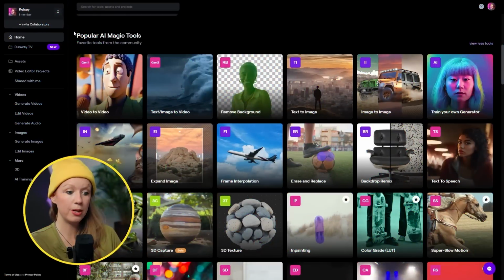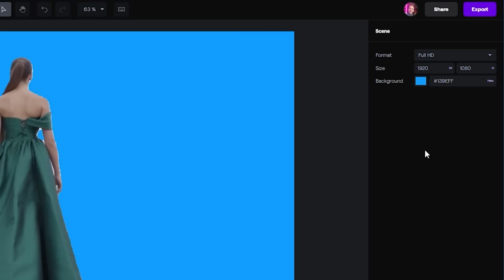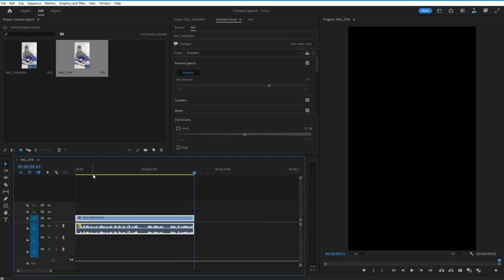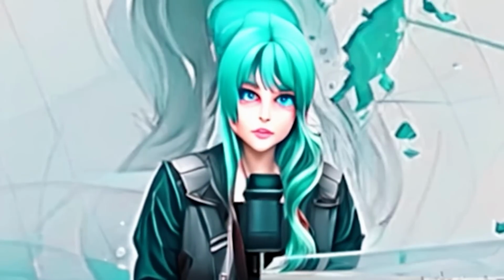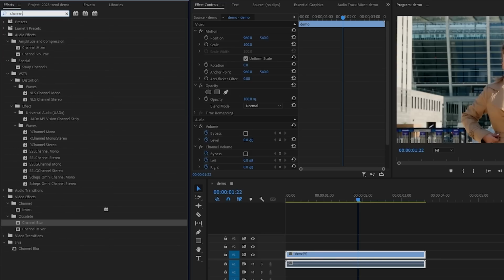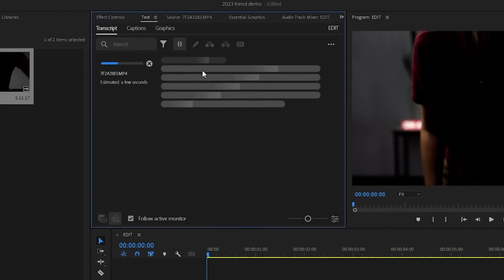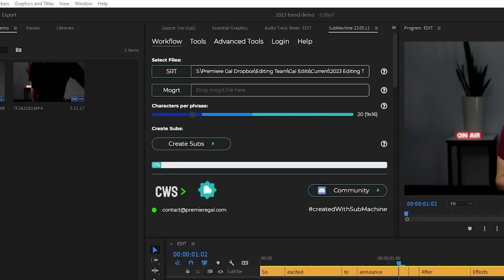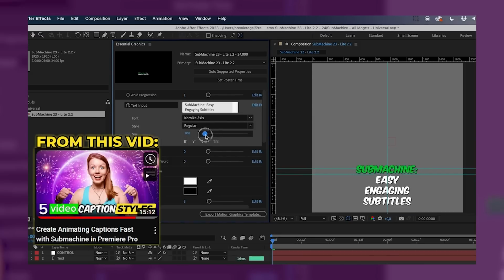2024 Video Editing Trends and Future Predictions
ABOUT TUTORIAL
Welp. That is a wrap 2023. This year we've seen some pretty incredible developments in video editing. And in this video we review some of the biggest highlights and how these new video editing tools work and what to expect in 2024. Here's a list of all the tools and effects:

2. Premiere Text Based Editing
5. Premiere Pro Retro Effects
AI VIDEO COURSE WAITLIST
Learn and master all the latest video ai editing tools, join my course waitlist
TIMECODE CHAPTERS
0:10 Ai Color Grading
1:25 Automatic Background removal
2:36 Text Based Editing
3:51 Enhance Speech
5:33 Envato Ai Search
6:40 Text to Video
9:00 Retro Effects
11:13 Animated captions
16:00 My predictions for 2024
TOOLS & GEAR USED TO MAKE THIS VIDEO
➜ Capto Screen Recorder (mac only)
➜ Canon EOS R
➜ Canon RF 35mm Lens f1.8
➜ Manfrotto BeFree Video Tripod
➜ RODE NT USB Microphone
➜ Meze 99 Classic Walnut Headphones
➜ ANDYCINE 4K On-Camera Monitor
➜ SIRUI Mono BiColor Light C60B
➜ SIRUI Softbox